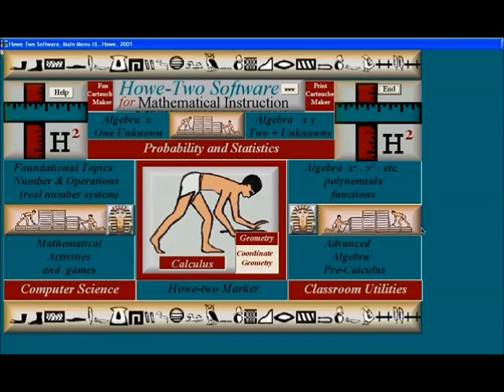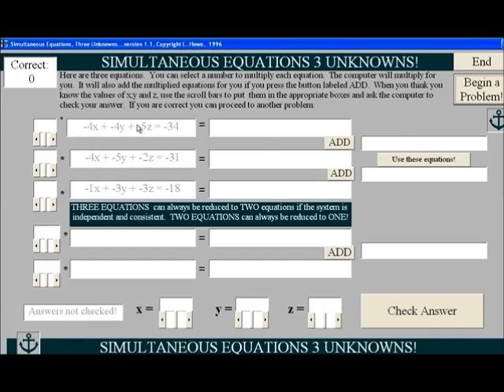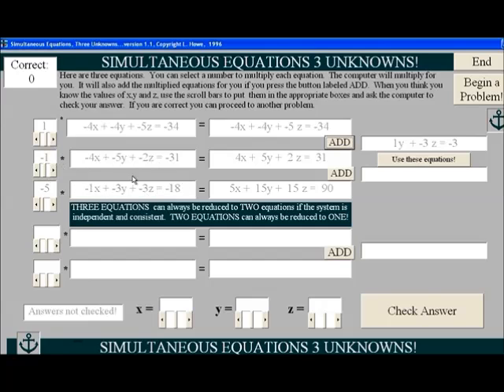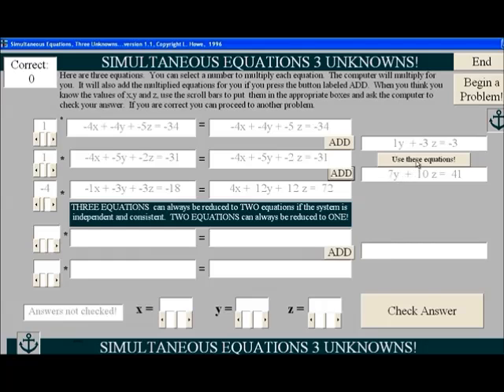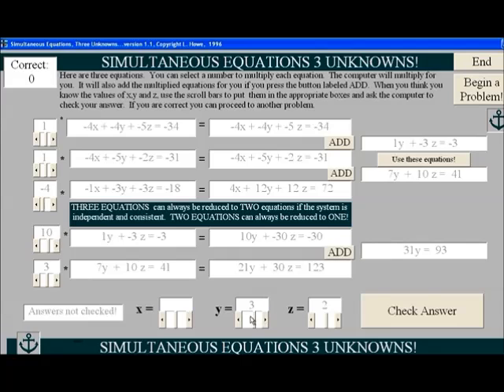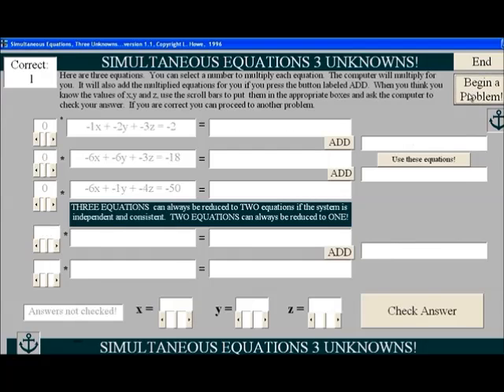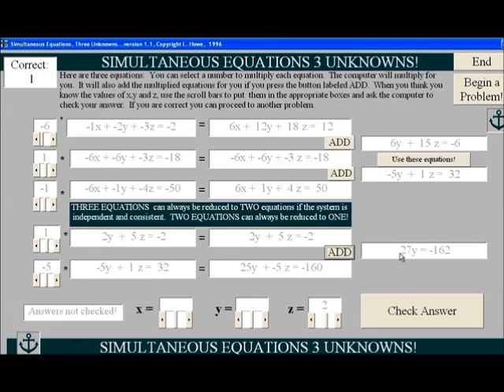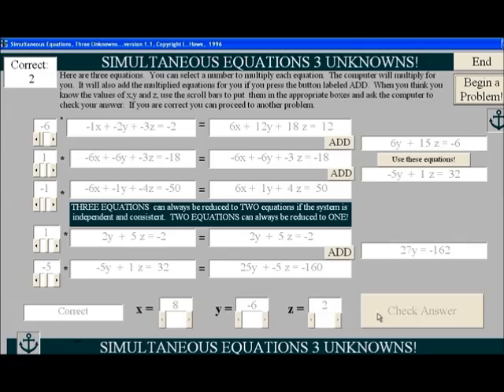SystemsInThreeUnknowns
Solving Systems with three unknwns by elimination and substitution